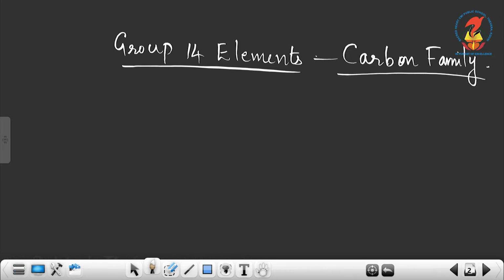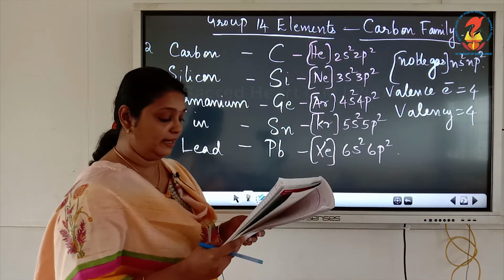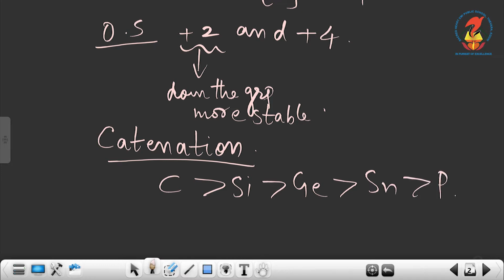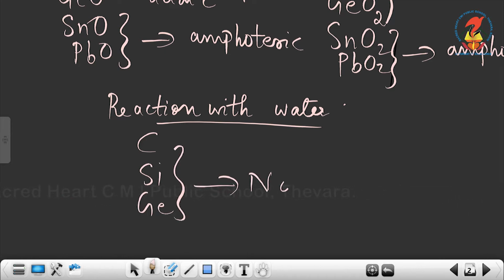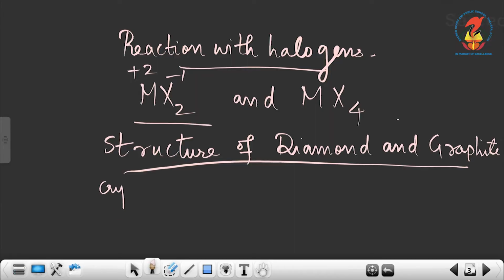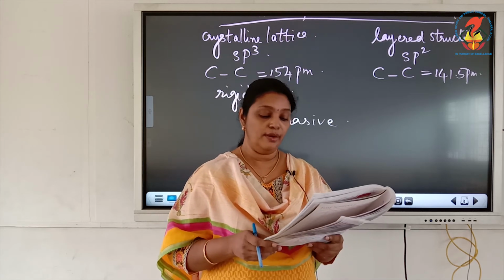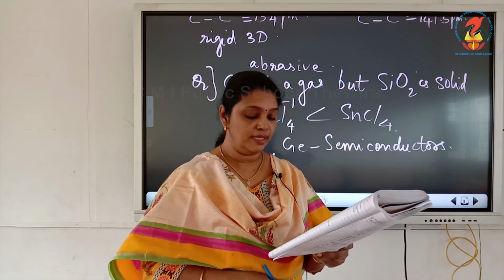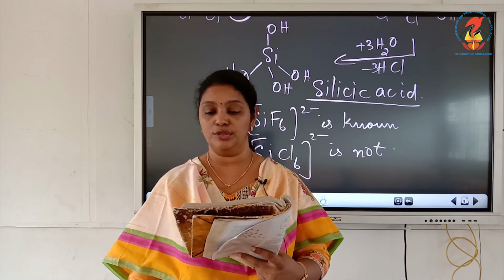Chem11 Chapter 11 P Block Elements Video 02 Group 14 Elements